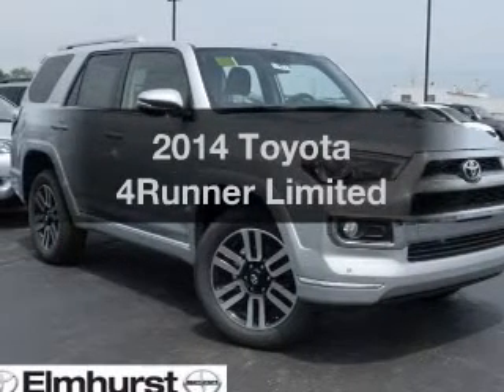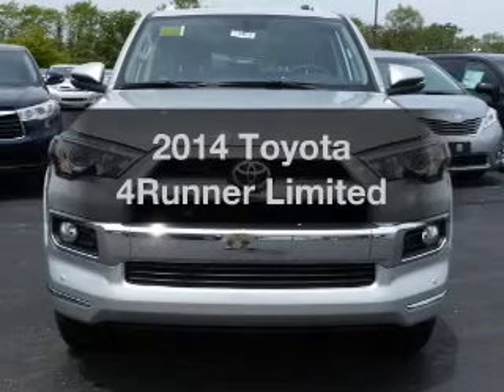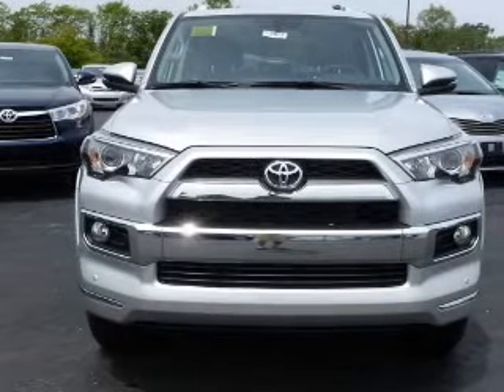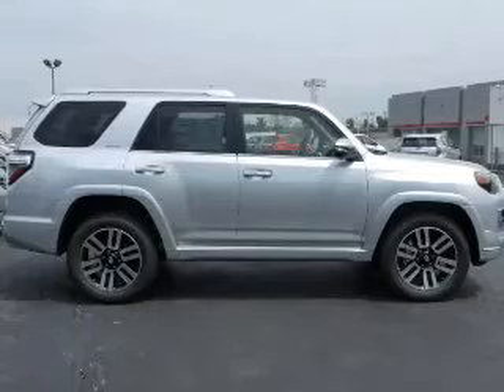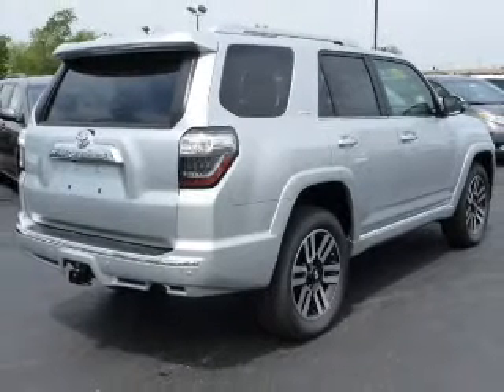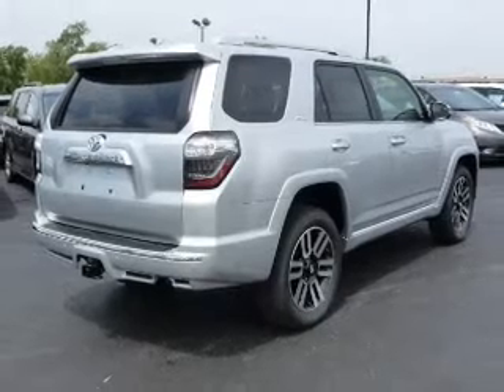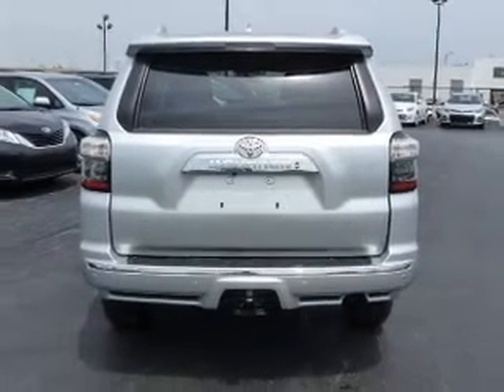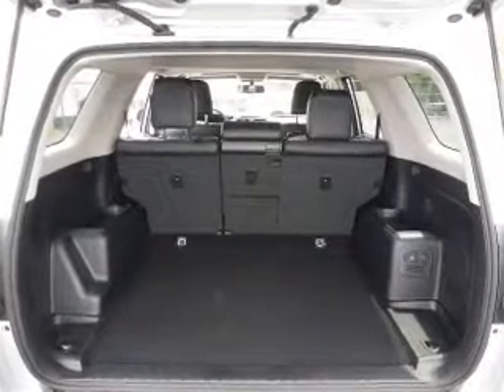2014 Toyota 4Runner - Elmhurst, IL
Year: 2014
Make: Toyota
Model: 4Runner
Trim: Limited
Engine: 4.0 liter 6 cylinder 24 valve
Transmission: 5-Speed Automatic
Color: Classic Silver
Mileage: 10

Address:
440 W Lake St, Elmhurst, IL 6012